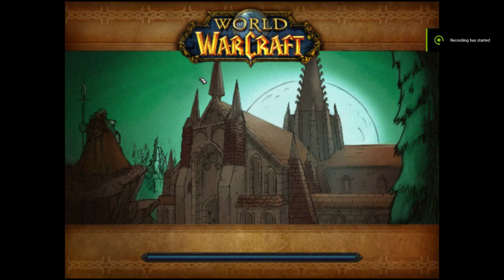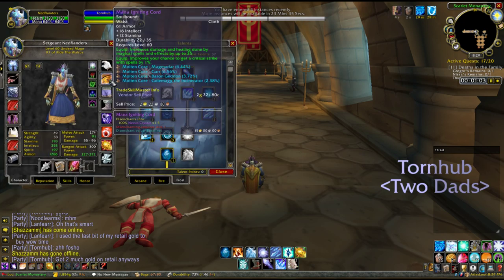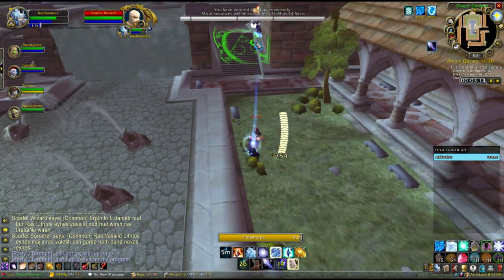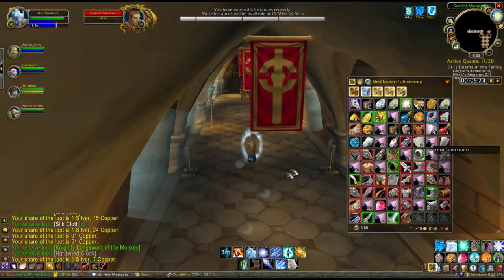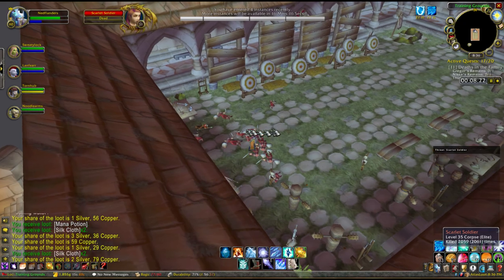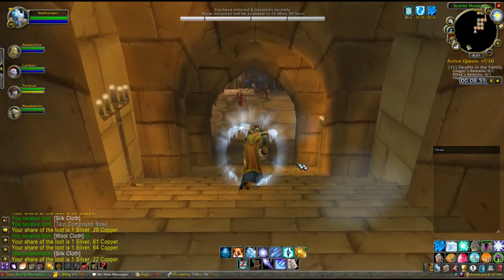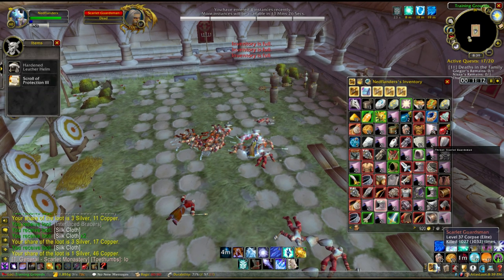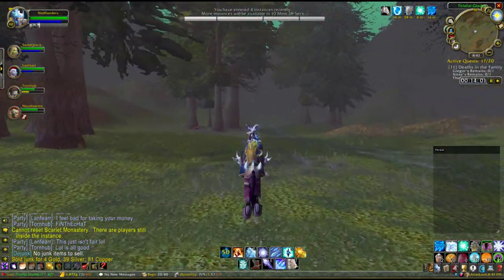Best gold farm in classic - Mage Cath/Armory boosting guide - 80-95g/per hour minimum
this is actually very easy to do consistently, once you get practice.

4g per person X 4 party members = 16g per run

5 runs X 16g = 80g + vendor trash (10-15g) = 90-95g per hour.